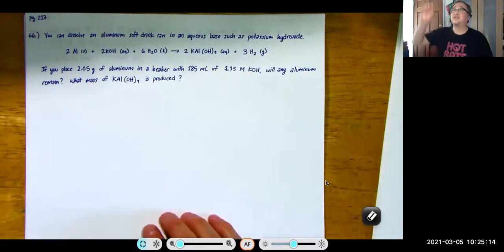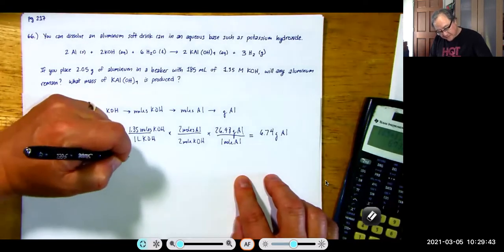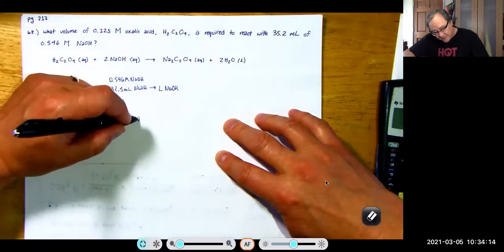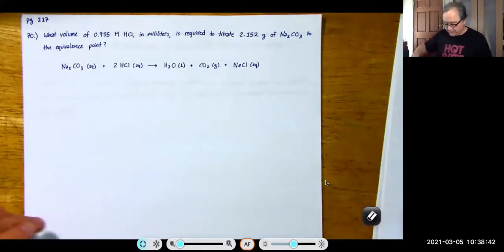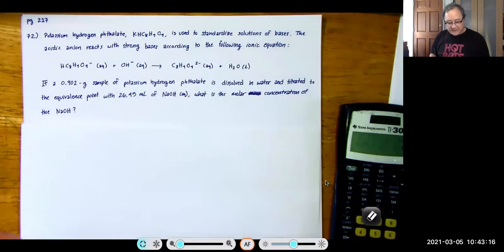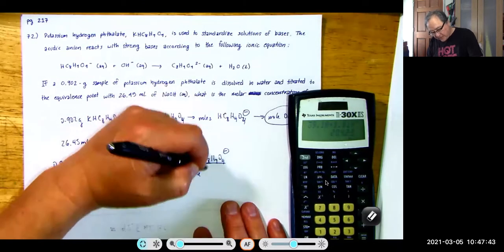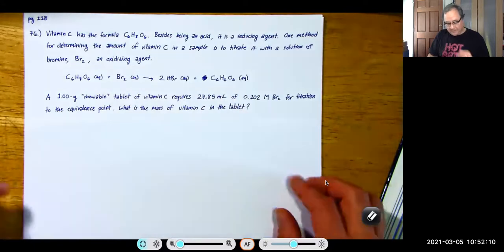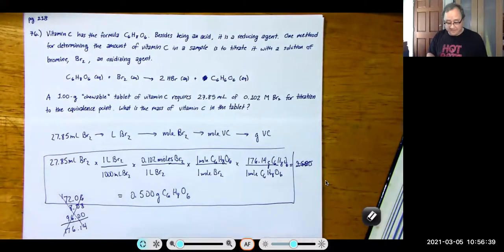Chem 1A Morning 03 05 21